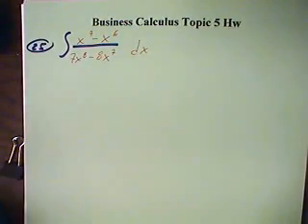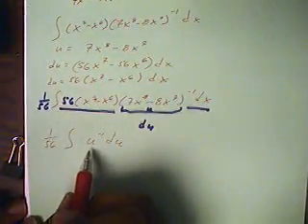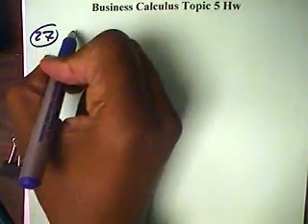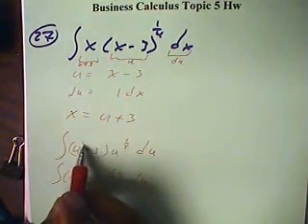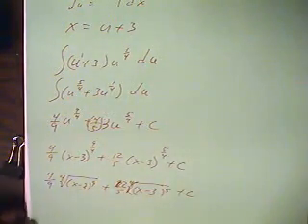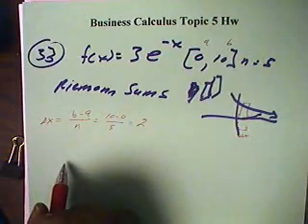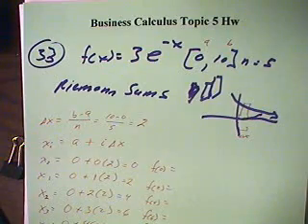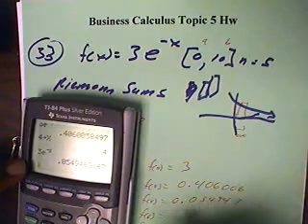Business Calculus Topic 5 Hw 25,27,33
Indefinite integrals and Riemann sums method